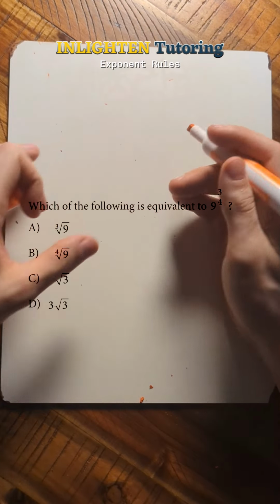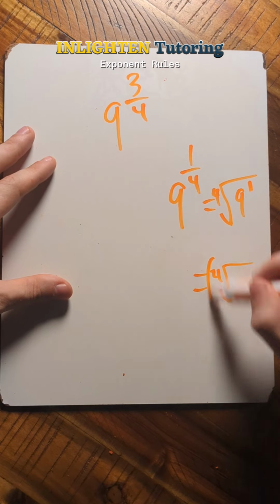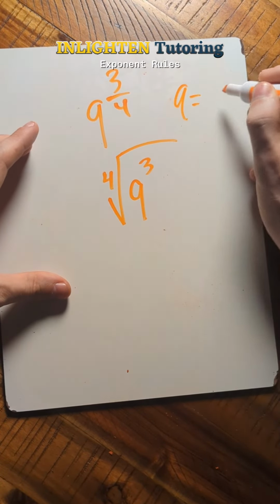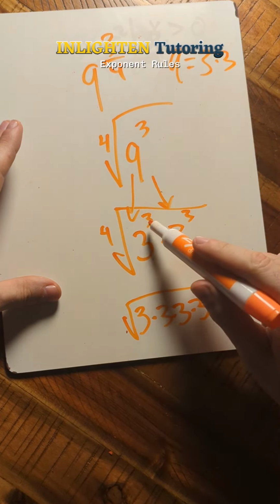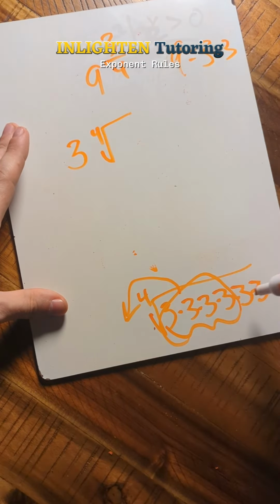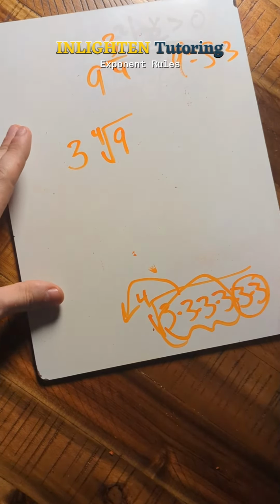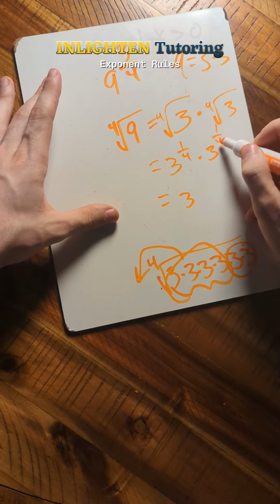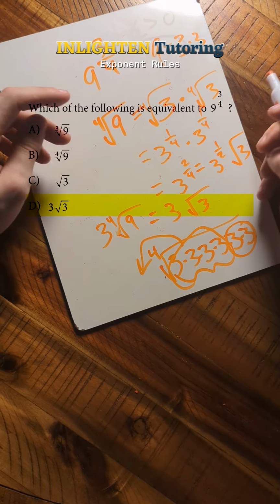Learn the Rules of Exponent with us!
Exponent rules made easy! Get quick tips to simplify and solve expressions with exponents. 🔢